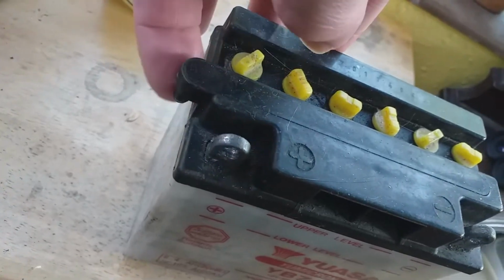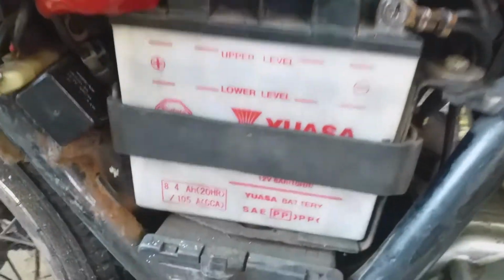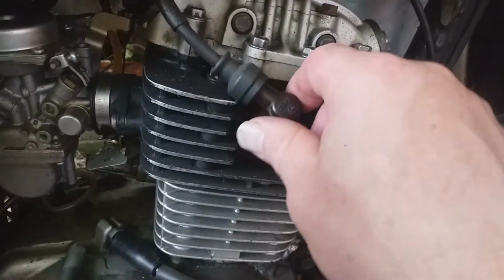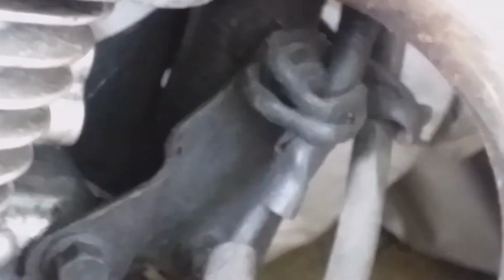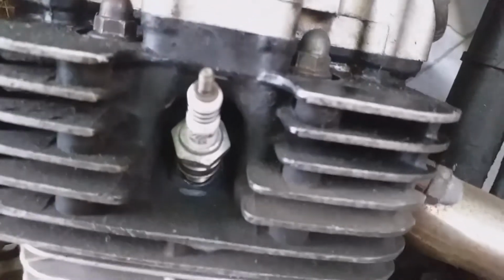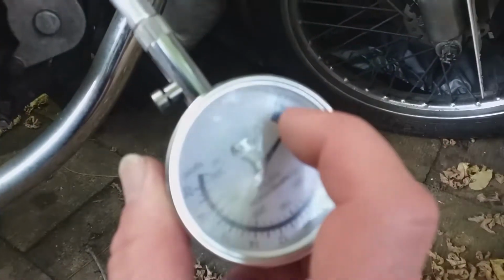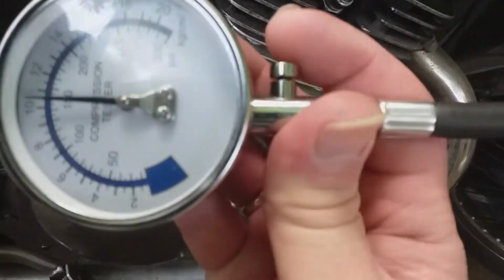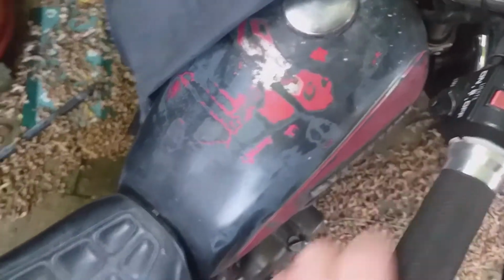Suzuki GN 125 battery install and compression test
Last GN video i removed the battery for charging. Now charged i reinstall for the compression test. The result is 149 psi which is comparatively low should start if everything else is ok.